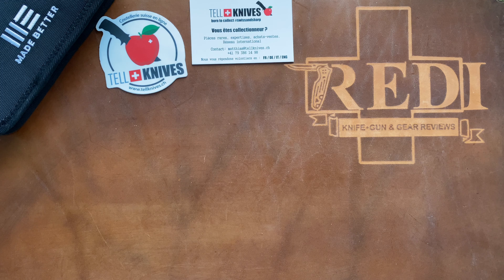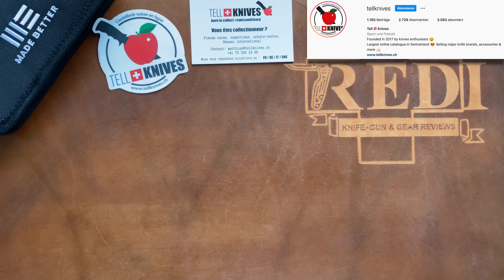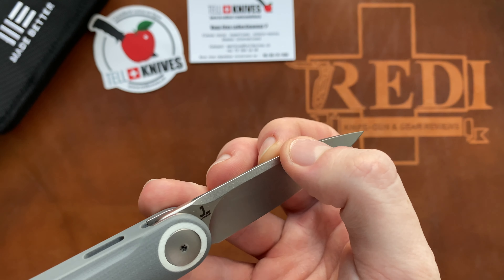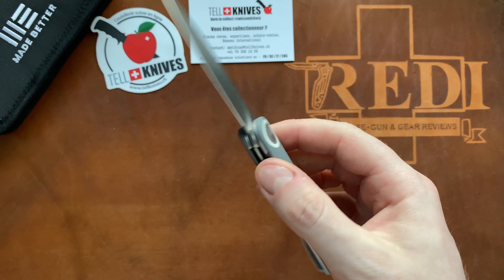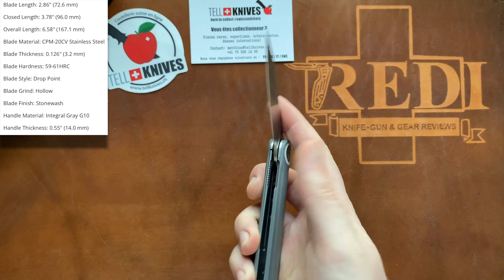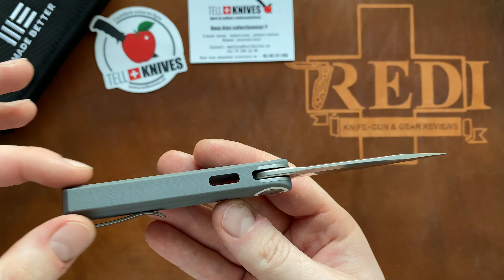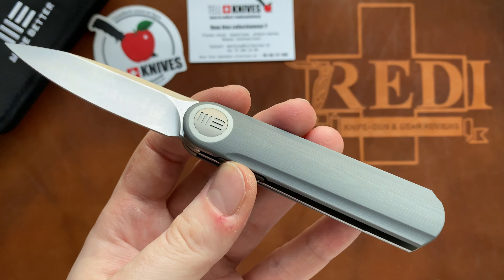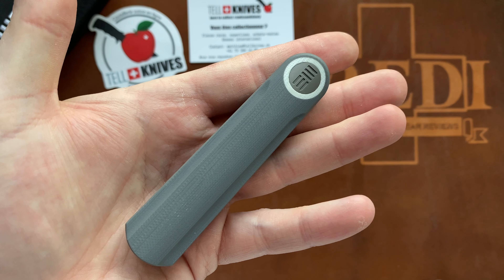Show & TELL #8 - WE Knives Eidolon Overview!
This is the 8th instalment of my NEW Knife Overview / First Impression Video's in collaboration with Swiss Knife Retailer
Today we take a look at the WE Knife Eidolon designed by Justin Lundquist.